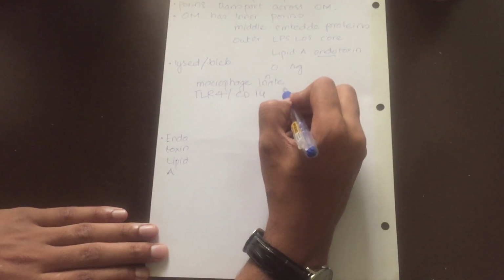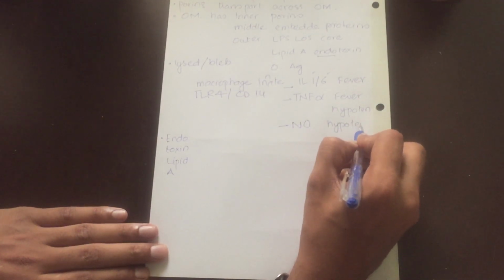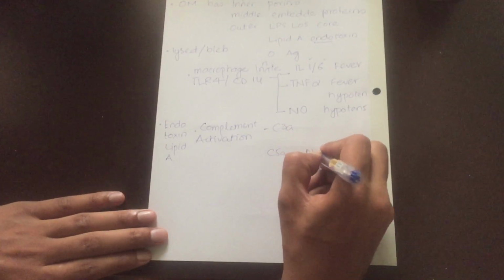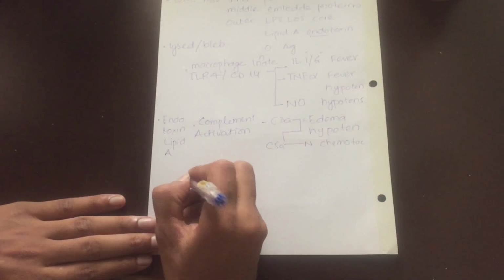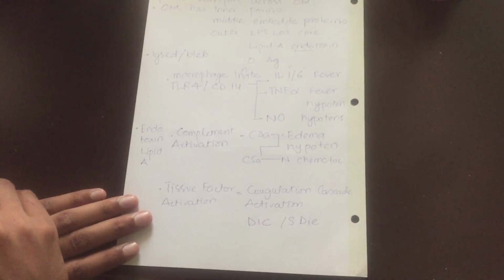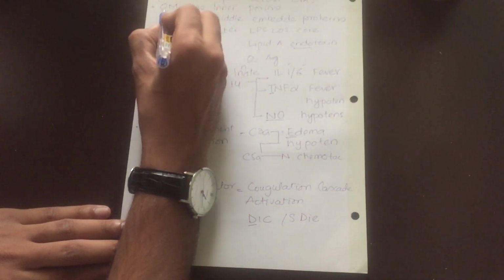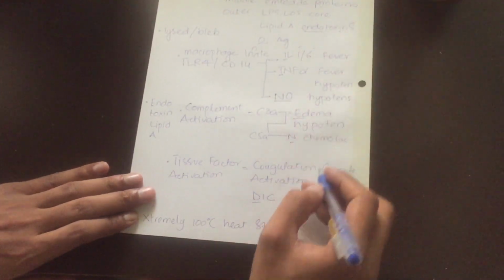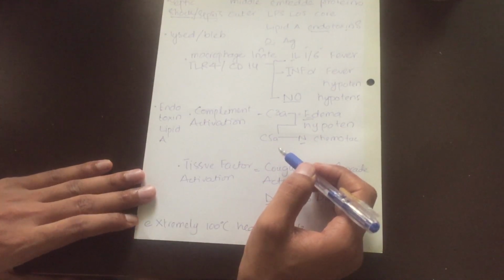Microbiology - Gram negative special features